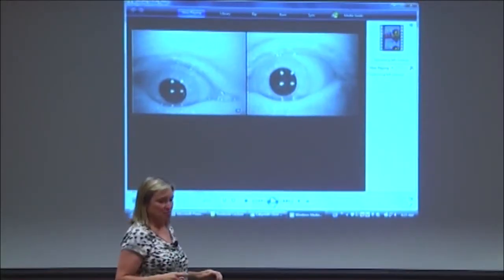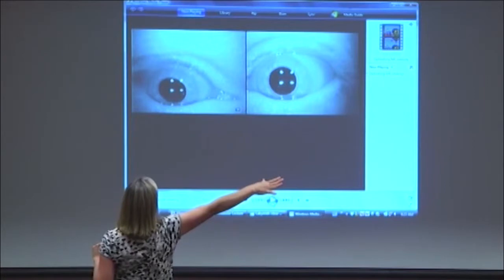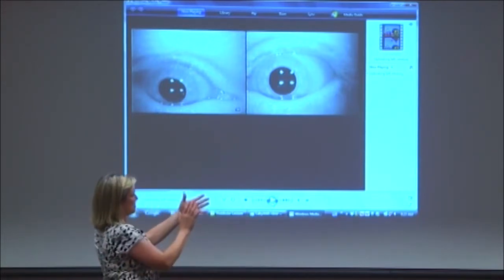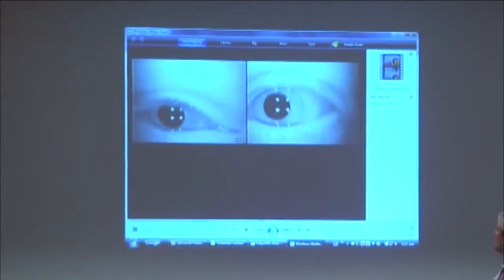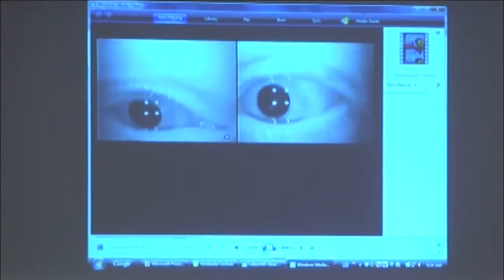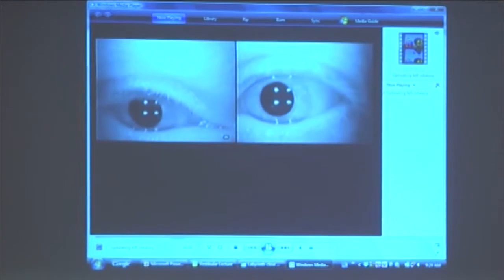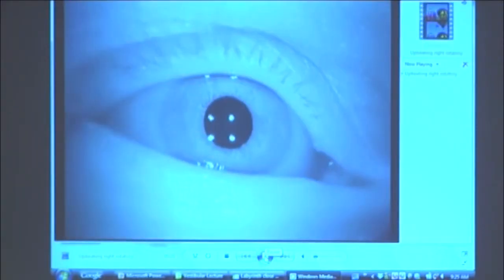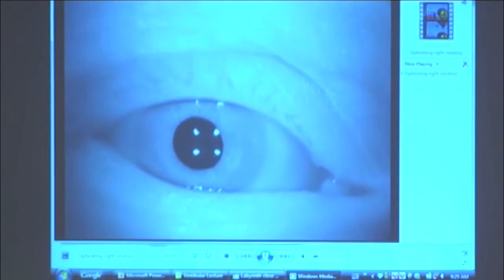Evaluating Vestibular Disorders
Dizziness: It's an all too common diagnosis, and often these patients are frustrated, fatigued, and feeling hopeless. Learn how to quickly identify the type and cause of your patient’s dizziness.